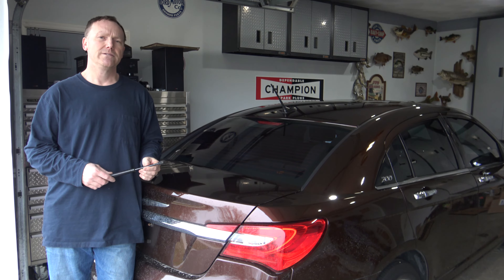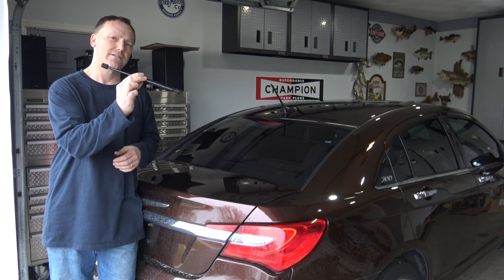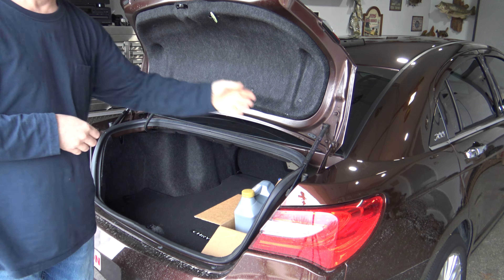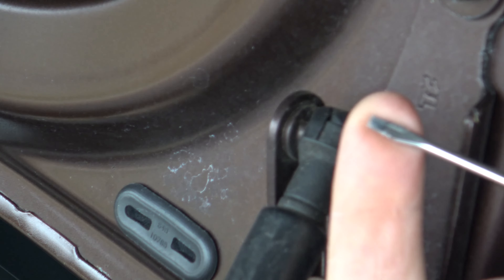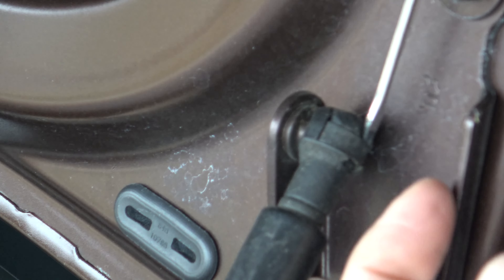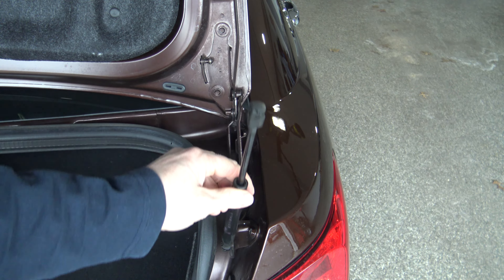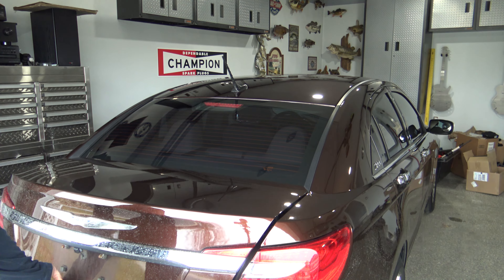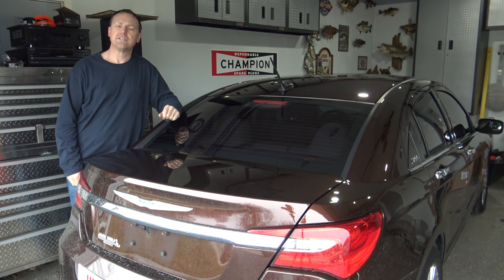Chrysler 200 Trunk Lift stabilizer/strut replacement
How to fix the worn out trunk lid supports